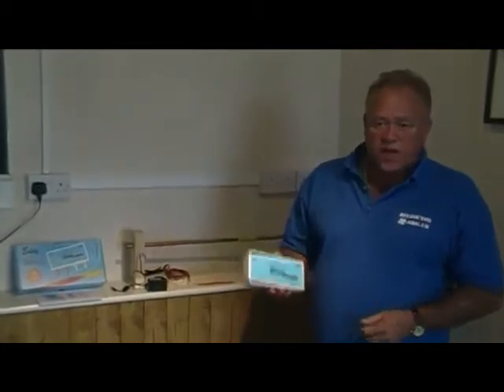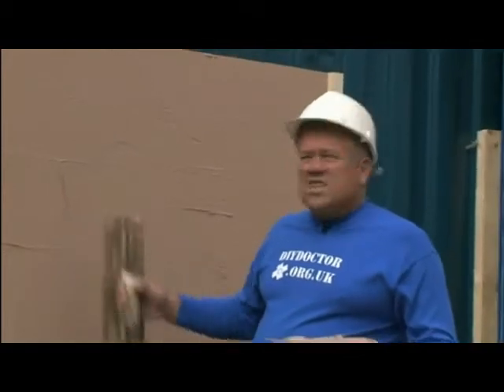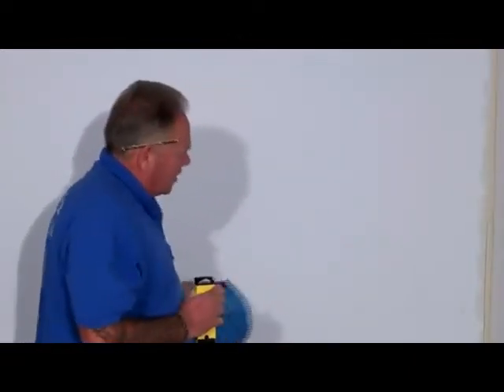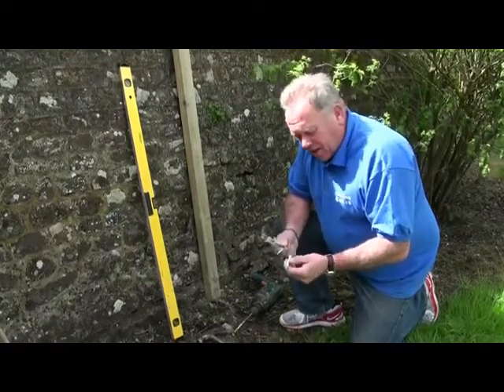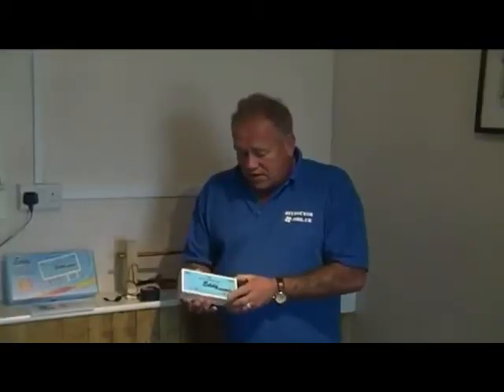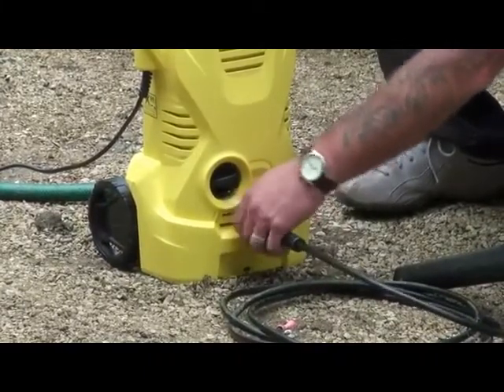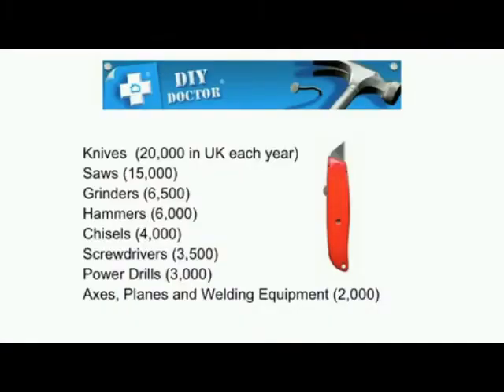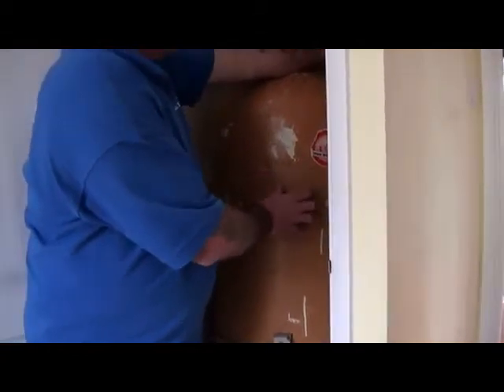DIY Doctor's Best of Mike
Thanks to our brilliant fans we have reached a million views on YouTube - here's a compilation of Mike's best moments!